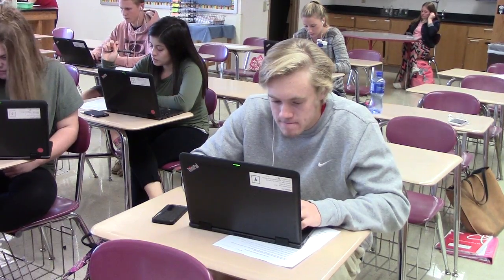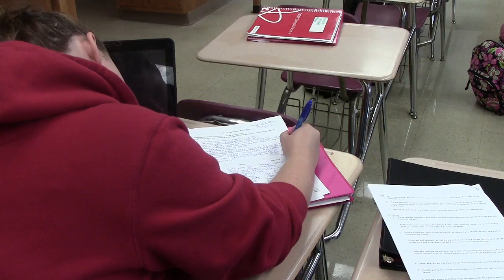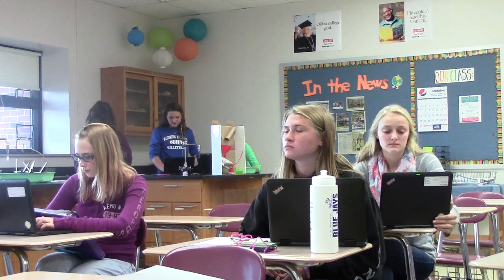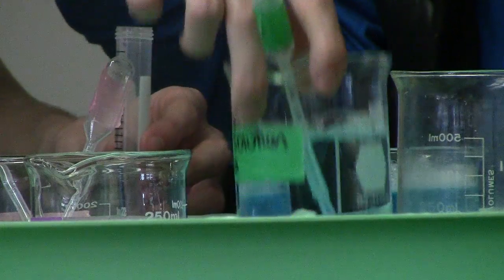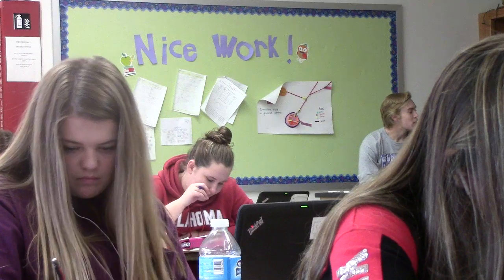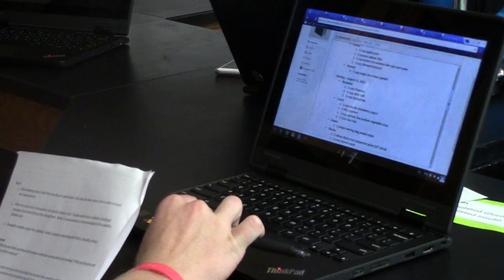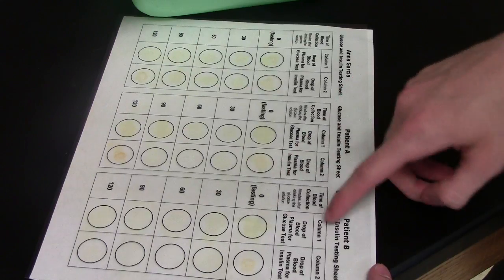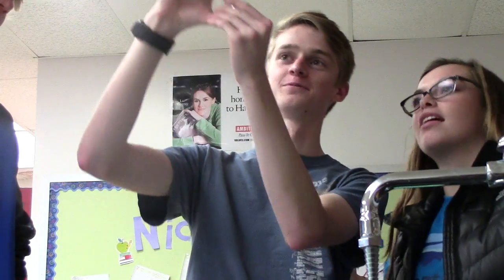Project Lead The Way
Blue Jay  Journal TV Fall 2016.